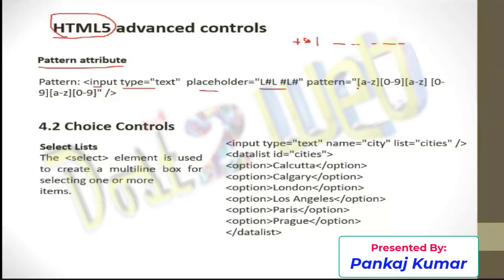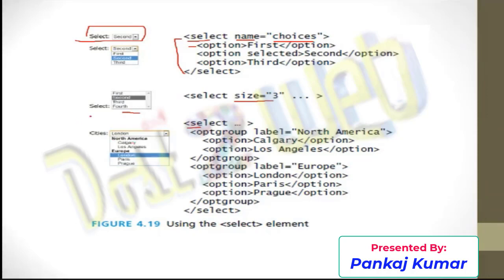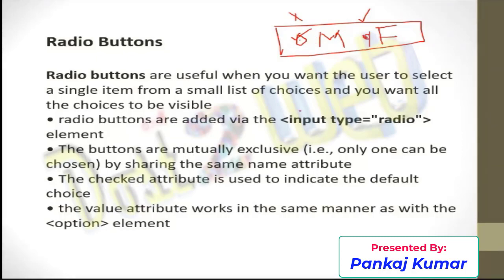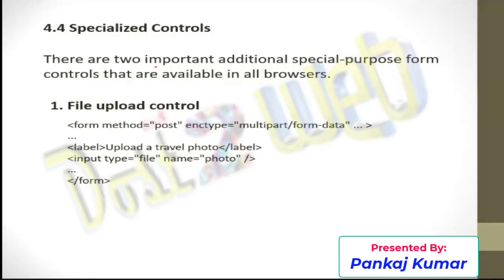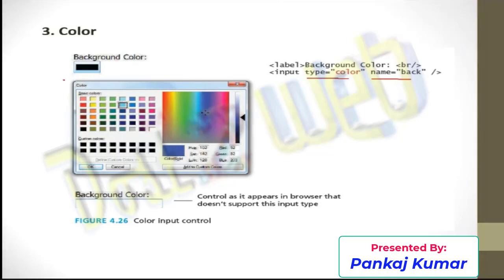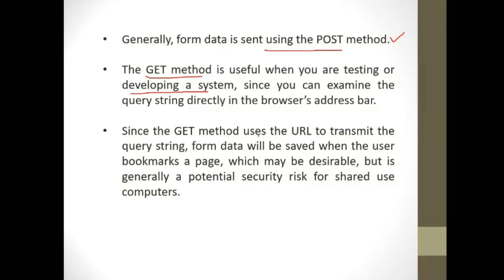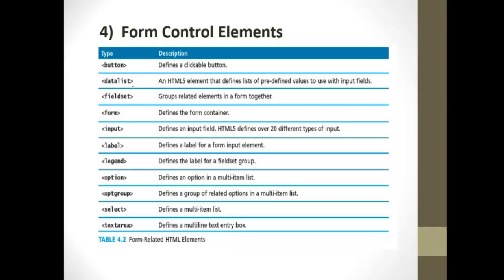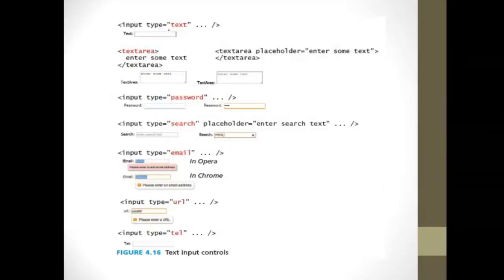HTML5 Advance control | Web Technology and Its Application | 18CS63 | CSE | IS | VTU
HTML5 Advance control Web Technology and its application 18CS63 CSS